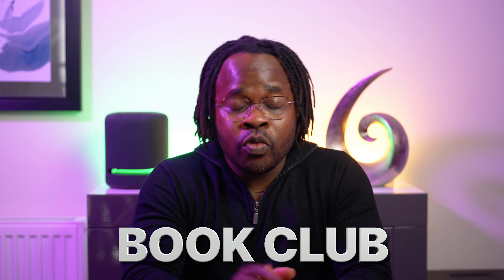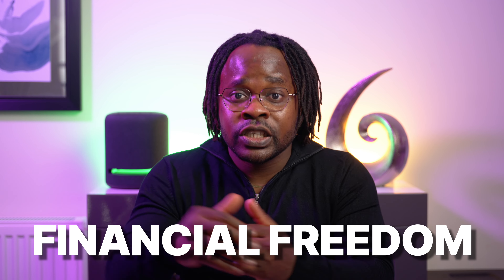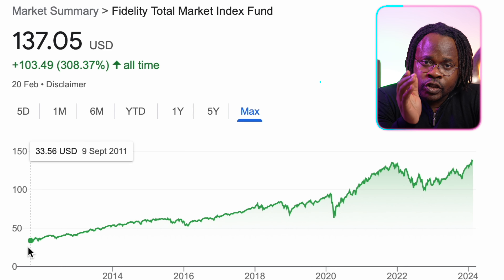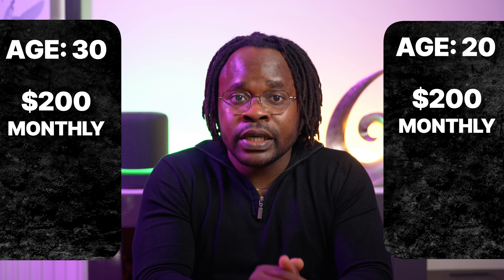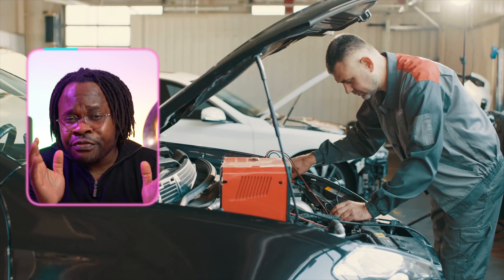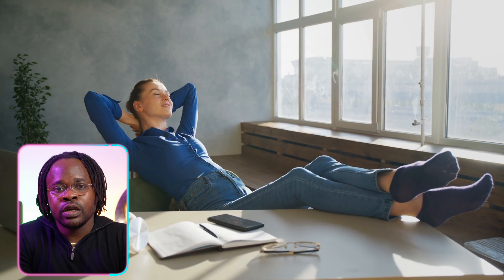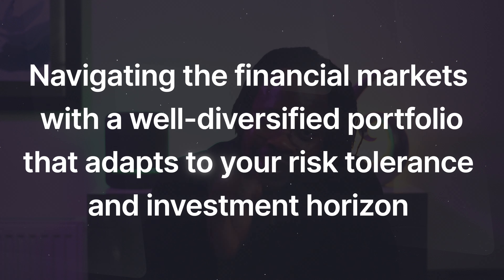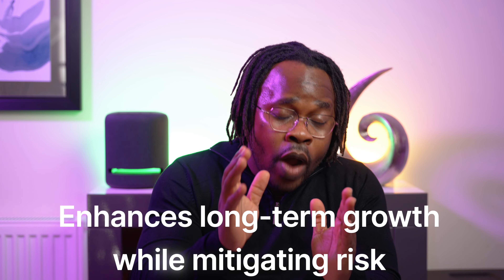Become Financially Free | The Simple Path to Wealth (by J L Collins)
Gain practical insights on investing, financial independence, and effortless wealth building. Whether you're a beginner or an experienced investor, these takeaways demystify complex financial concepts. Learn how to conquer debt, harness the power of compound interest, and secure a stress-free financial future. Discover the 7 crucial lessons from J L Collins' "The Simple Path to Wealth" in this insightful video!

📓My Wealth Creation Reading List

⚙️ MY FILMING EQUIPMENT:
Premium Gear
Budget Gear

This content is for education and entertainment purposes only. Chika does not provide investment or tax advice. The information is being presented without consideration of the investment objectives, risk tolerance, or financial circumstances of any specific investor and might not be suitable for all investors.

Chika is a participant in the Amazon Associates Program, an affiliate advertising program designed to provide a means for sites to earn advertising fees by advertising and linking Thank you for your support!

⌚Timestamp:
00:00 - Intro
00:30 -  Takeaway 1: The Beauty of Simplicity
01:54 -  Takeaway 2: The Power of Index Funds
03:31 -  Takeaway 3: The Magic of Compounding
04:23 -  Takeaway 4: The Impact of Avoiding Debt
05:15 -  Takeaway 5: The Role of the Emergency Fund
06:00 -  Takeaway 6: The Role of Asset Allocation
06:51 -  Takeaway 7: The Role of Market Timing and Long-Term Perspective